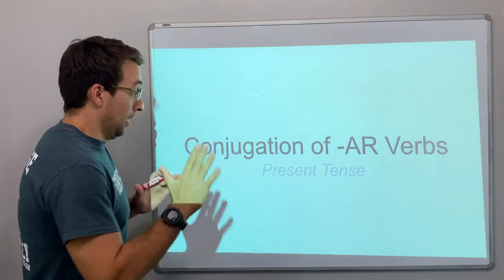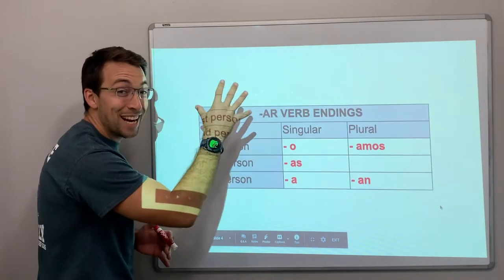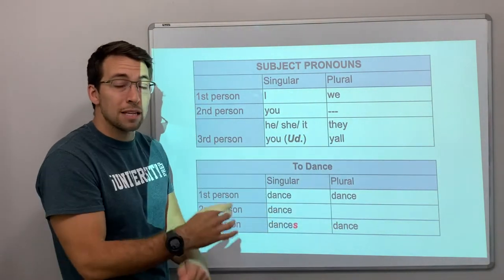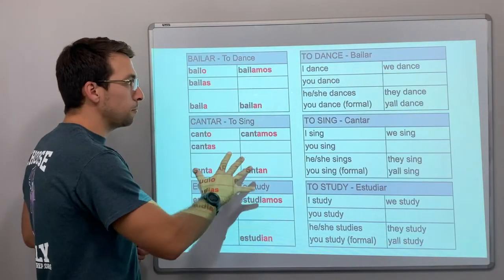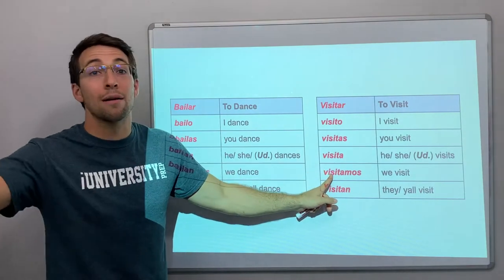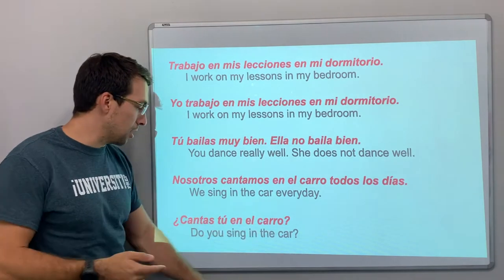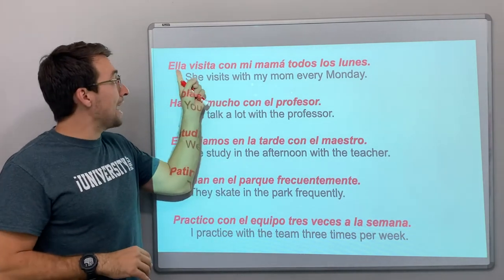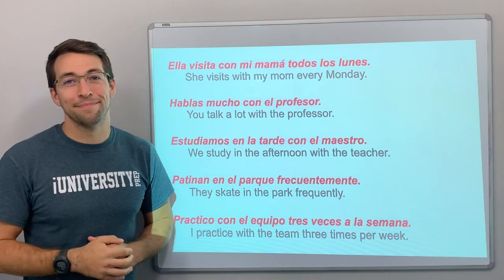Present Tense - Conjugating -AR Verbs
Introduction to -AR verb conjugations in the present tense.